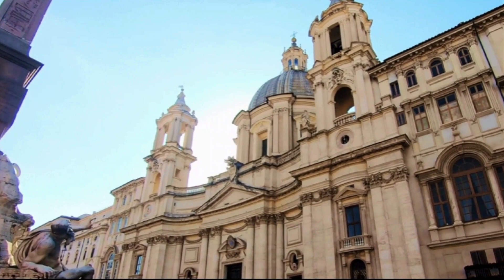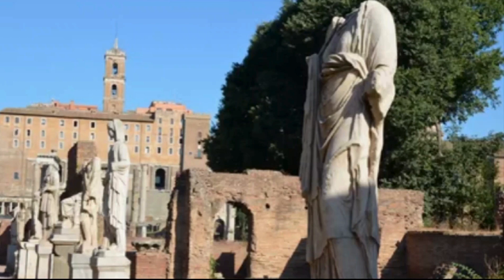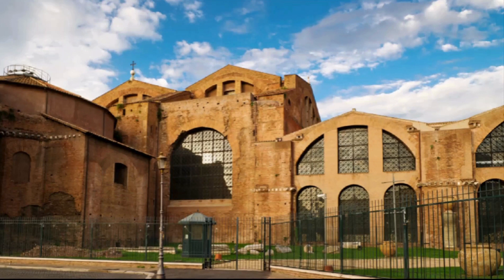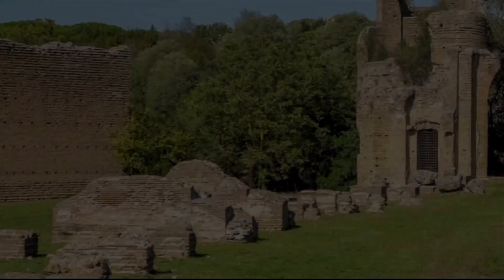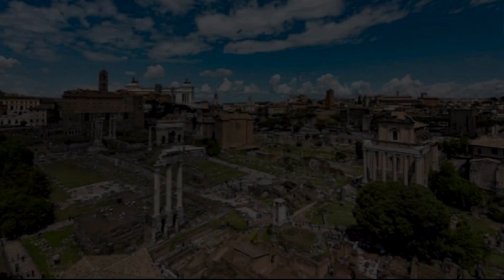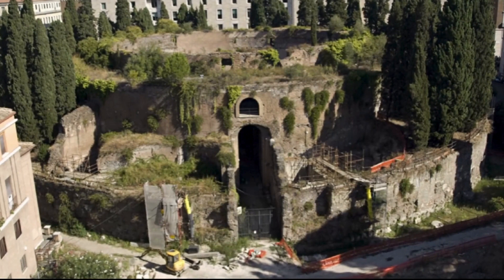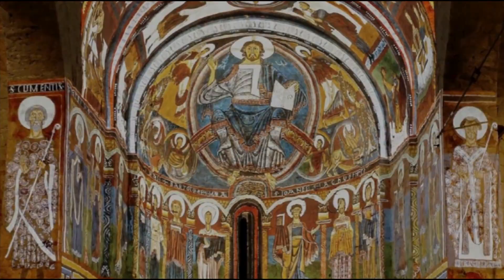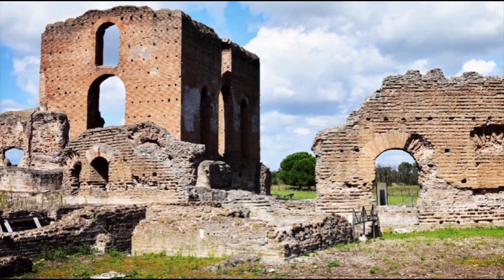After the fall of the empire, the Roman Forum came to an end | An unknown and interesting story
An unknown and interesting story - Step into the 17th century and experience the breathtaking beauty of Nicolaes Berchem"s masterpiece, "The Ruins of Italy". This stunning work of art, located in a prestigious museum, is a quintessential representation of the Dutch landscape of the era.

Berchem's use of light, color, and composition creates a sense of atmosphere and mood that transport viewers to a bygone era. The ruins of ancient structures, the lush greenery, and the distant mountains all come together to evoke a sense of nostalgia and wonder.

Join us as we explore the world of Dutch Golden Age art and uncover the secrets behind Berchem's Italian Ruins. Learn about his inspirations, his techniques, and the historical context in which he created this masterpiece. Get ready to be transported to a world of beauty, elegance, and timeless artistry.

1. The Colossus in the Elbe
The Colossus in Elba is one of the most famous and large-scale ruins in Italy. This ancient temple dedicated to the Sun god was built in the 1st century BC and is one of the seven wonders of the world. Although the colossus has not survived to the present day, its foundation and huge size impress everyone who sees them.

2. Amphitheater in Veropu
The amphitheater in Verona is another magnificent structure built in the 1st century BC. This ancient amphitheater was the venue for various events such as gladiator fights and theatrical performances. With its acoustics and architecture, the amphitheater in Verona still remains one of the best in the world.

3. Ruins of Pompeii
Pompeii is an ancient city that was buried under lava and ash after the eruption of Vesuvius in 79 AD. This museum city allows visitors to see how the Romans lived in the 1st century BC, with various houses, streets, shops and even a theater.

4. Hercules Ruins
Hercules is an ancient city founded by the Greeks in the 8th century BC. This city was an important trading center in the ancient world and was known for its beautiful buildings and sculptures. The ruins of Hercules are an excellent example of Greek architecture and history.

5. Ruins of Milan
Milan is a city that has a long history dating back to Roman times. There are many ruins in the city, such as ancient towers, arenas and churches. Especially interesting are the ruins of the Roman amphitheater, which was built in the 1st century BC and was used for various events such as gladiatorial fights and theatrical performances.

In conclusion, Italy is a country that is rich in history and culture, and its ruins bear witness to a magnificent past. If you are planning to visit Italy, then be sure to schedule time to visit these wonderful ruins to learn more about ancient civilizations and cultures.

Explore the mysteries of the past with captivating documentaries on ancient ruins, archaeological discoveries, and the rich tapestry of ancient history. Dive deep into the secrets of civilizations long gone with full-length documentary movies that bring history to life.

Help us create exciting content! Your contribution will help to tell amazing stories, explore mysteries and share knowledge.